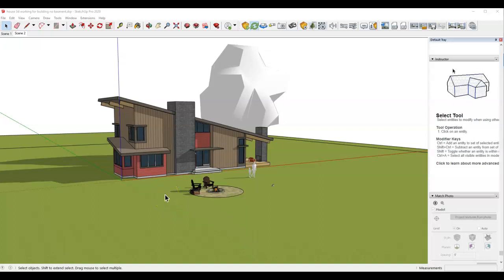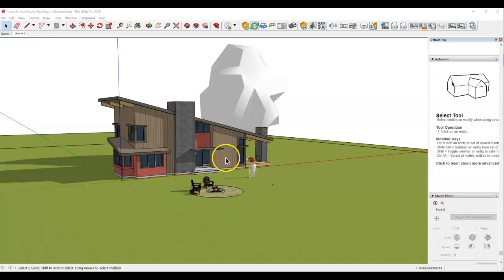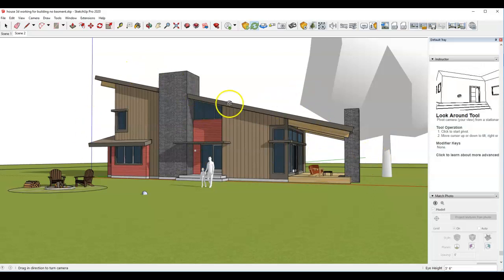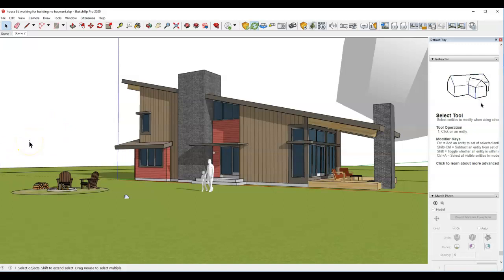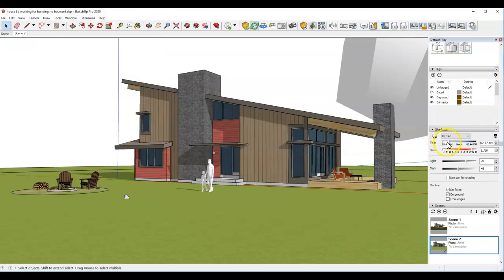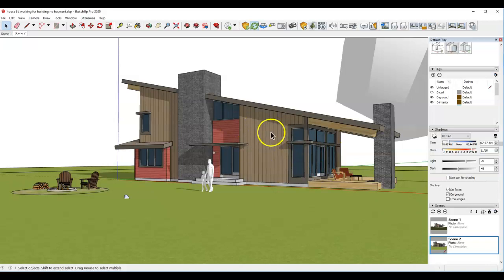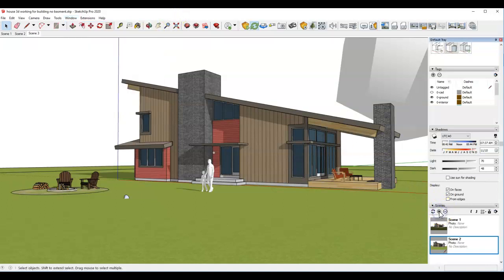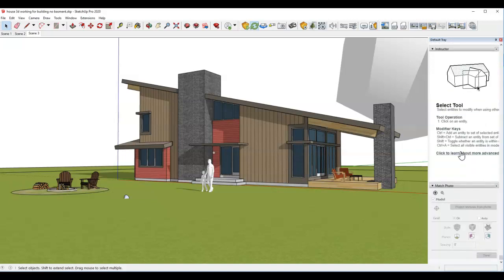Photoshop Rendering - Setting a View